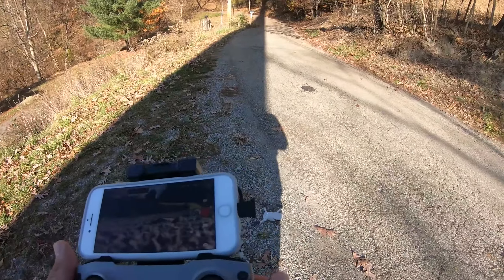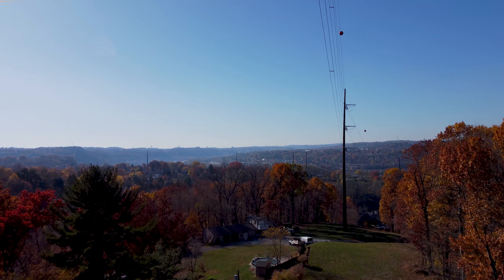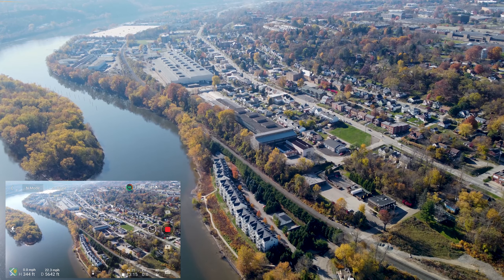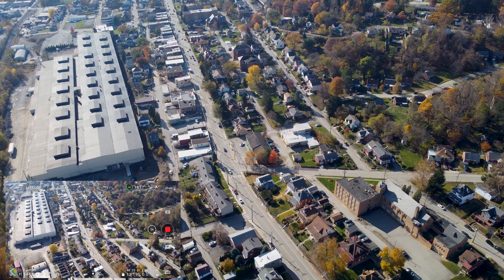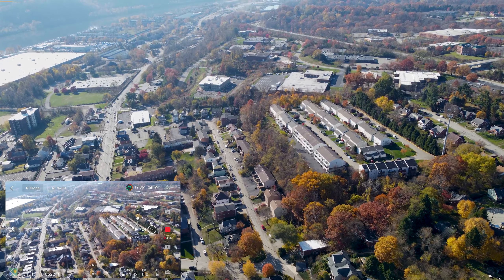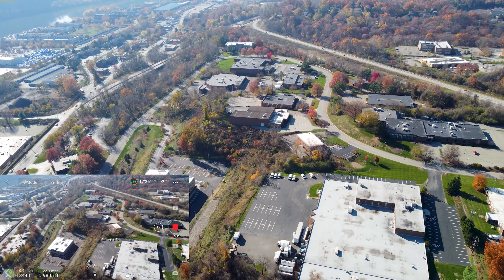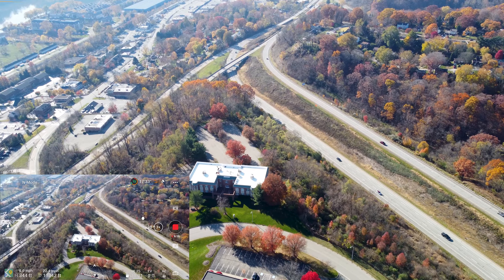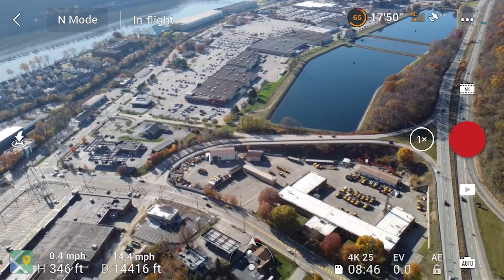DJI Mini 2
Today we test the limits of the new Dji mini 2. Have a great day.